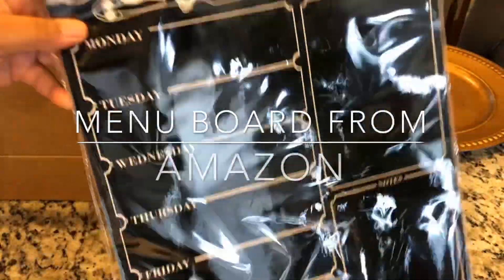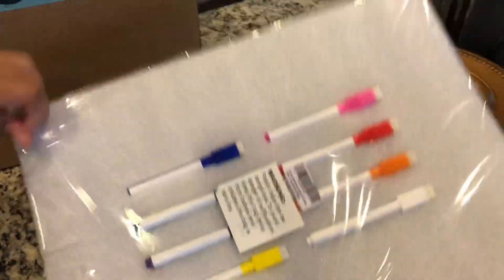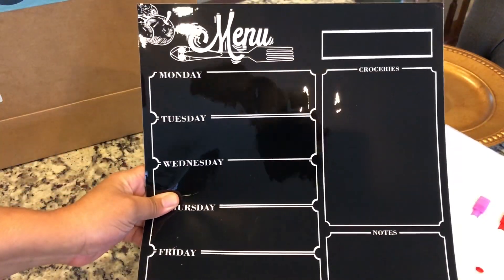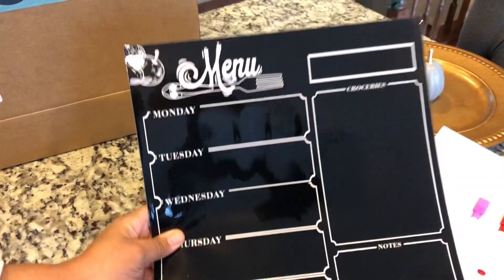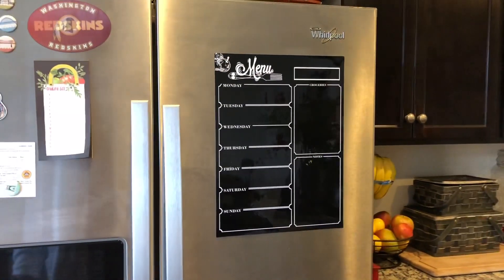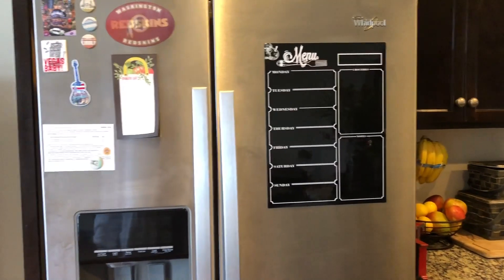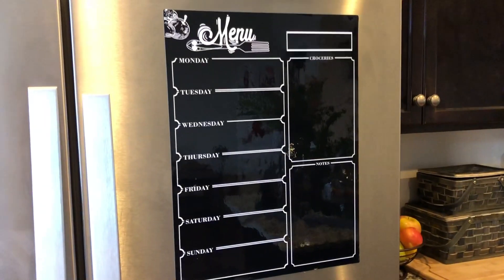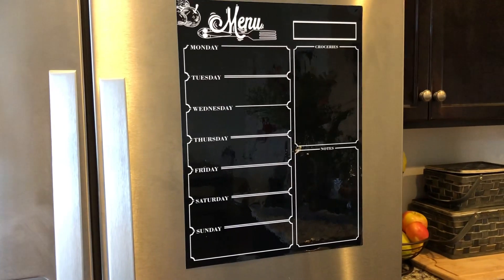Unboxing our menu board